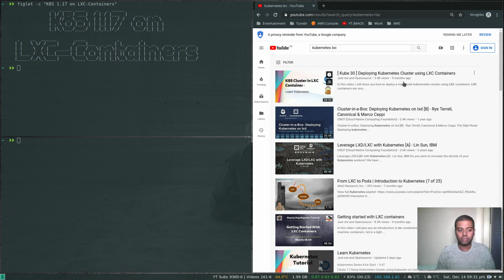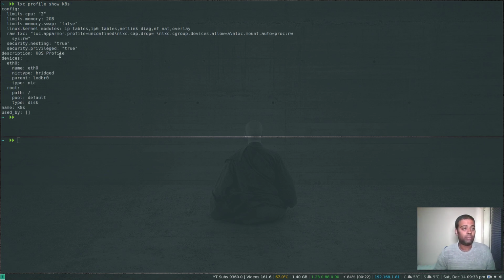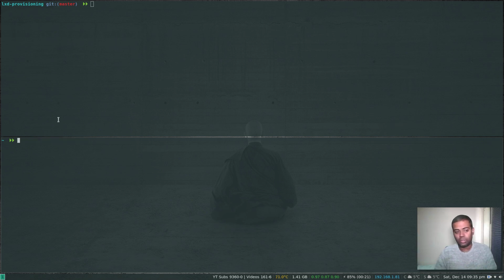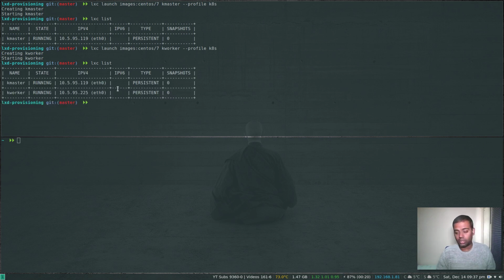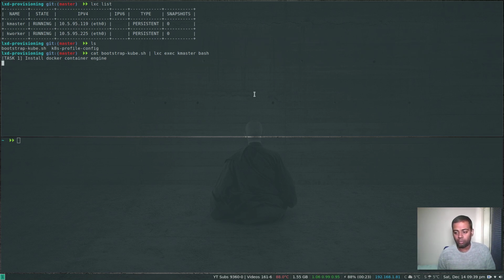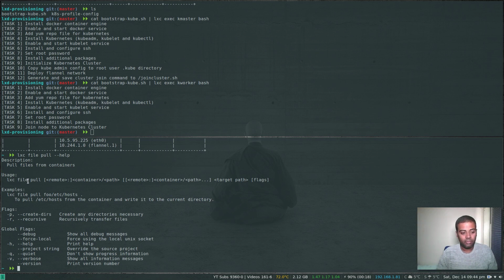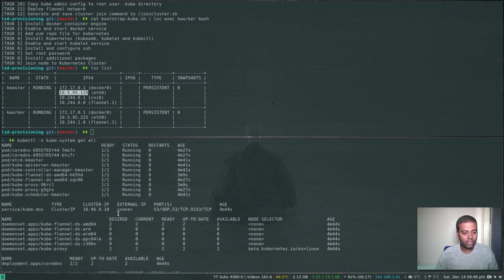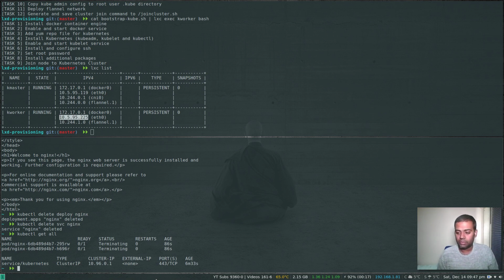[ Kube 30.1 ] Kubernetes 1.17 on LXC Containers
In this video, I will show you how to deploy a multi node kubnernetes cluster using LXC containers. LXC containers are very lightweight compared to Virtual Machines.